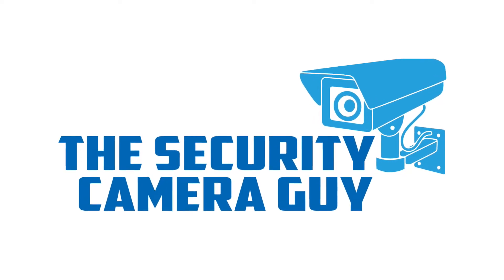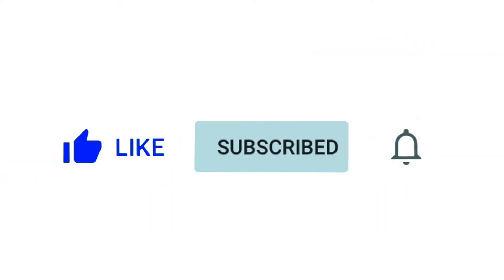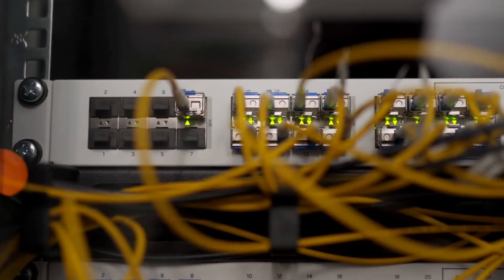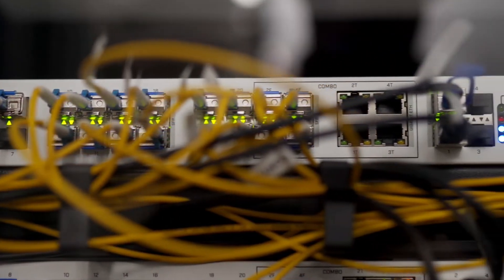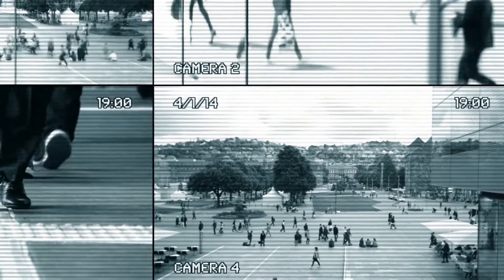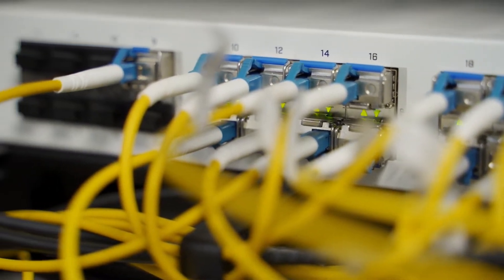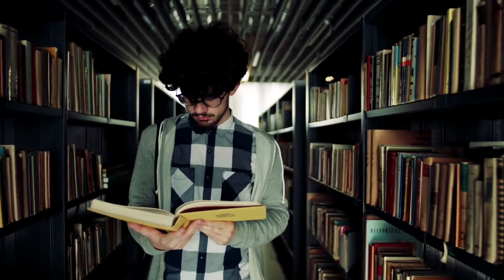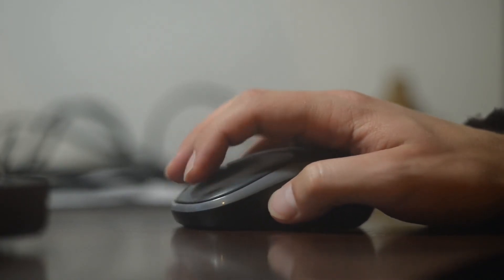Do PoE Cameras Require Internet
Best video doorbell
Best Outdoor Wifi Security Camera System
Best NVR
Best Indoor Security Camera System
Best Battery Powered Security Camera
Best DIY Home Security
Best POE

Welcome to The Security Camera Guy Where I talk about all things Home Security (Cameras). Check out the below links:

(Blog on all things security cameras)

This time we will highlight the question Do PoE Cameras Require Internet? To get a proper understanding of the connections and options of CCTV cameras, knowledge is important. It aids a lot in determining a perfect system for the safety of your home.
This wide range of options also involves PoE CCTV cameras. PoE stands for Power-over-Ethernet. PoE CCTV cameras often connect like IP cameras in which no internet is required for the basic function but the internet is required to remote view the footage. PoE cameras use the internet as a power source but it performs the desired functions on its own. PoE CCTV systems provide the best video resolution and it is one of the best most secure platforms to serve its purpose. They have a stable connection that can withstand any external damage and provides a natural power source directly to the IP camera.
The answer to the above question, we can say that PoE cameras can work without the internet. But we have to provide a power source with it and storage means through which we can observe the footage either on PC or laptop. The reason behind it is that IP cameras can be used without the internet. For this, you have to attach a mobile app or a desktop to view the recordings without having a wireless connection. While using PoE, a network is required to supply power to CCTV cameras which can be any power source. No router is required for the functioning of PoE CCTV cameras.
PoE cameras are mostly wired directly through the modem or NVR into an IP camera. This allows the user to have access to local viewing and other features of PoE cameras. If you want to try another alternative, you can directly wire PoE cameras into the NVR/DVR system. For this, you have to utilize option channels like in the case of DVR such as 4/8 channels. In this case, the wire directly runs from the PoE cameras into the storage device. If NVA/DVR has access to power then you can view your footage by connecting it with a monitor using a VGA and HDMI cable.

 This method limits you to view the recordings from remote locations because wireless services are only over the internet. Although, this method enables you to use PoE cameras without the internet. Simply, without internet access, the PoE cameras will work but the user won’t be able to view the footage at some location. It will be stored in a storage device separately and a PC or laptop will be required to view it. The PoE system offers many updated features but if we use it without the availability, then we have to neglect some of its facilities like remote viewing, automatic backups, and motion alerts. Except for these, other features will perform smoothly.
If you are troubling to find any productive power system, then you can have the facility of 4G Mobile connections. This power source aids a lot when Wi-Fi is not available and the PoE system is capable of utilizing it to perform its functions. Except for a stable connection or internet, there are some other alternatives available that can help in the proper functioning of the PoE cameras. You can use SD cards, hard drives, or can switch to 4G mobile networks to utilize the services of the PoE system. It depends on the users which option suits their needs and demands if the internet is not available.
This thing is pretty much clear that if you’re not using the internet, the cameras will perform their tasks. Any intruder trying to break into your property will be spotted on the PoE cameras. Hence the security system won’t be compromised. To determine whether to use the PoE CCTV cameras in your home or business, the selection entirely depends upon the user.